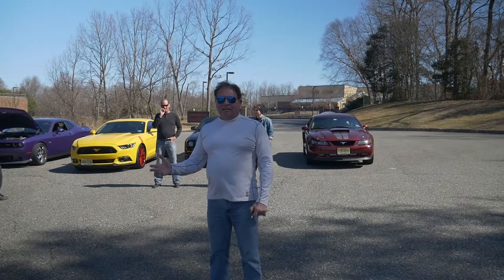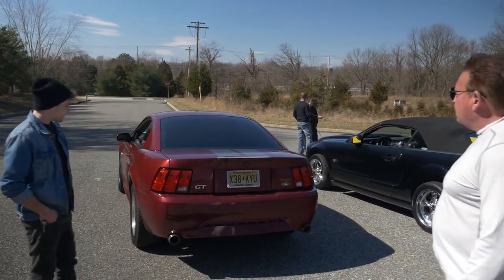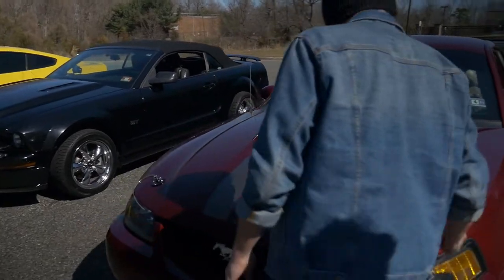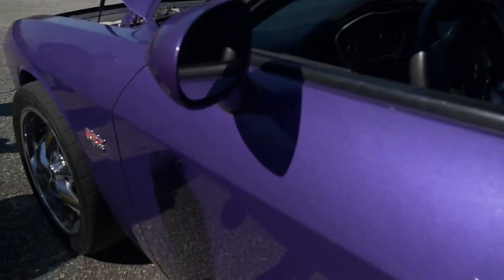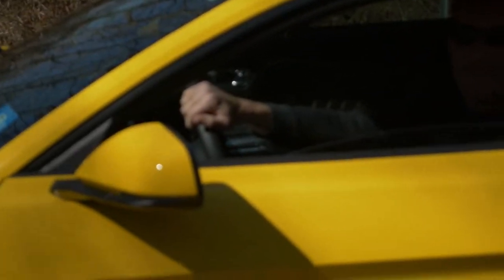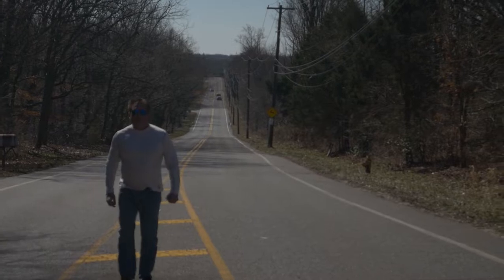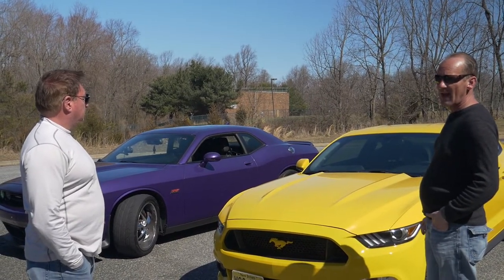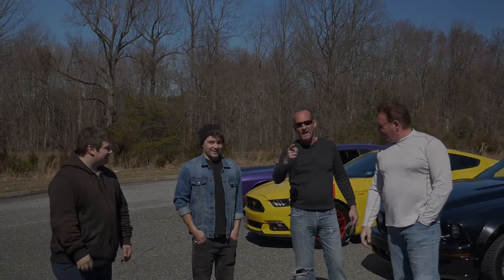392 Hemi vs Eco Boost vs 40th Anniversary Mustang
Mark, Randy, TJ, and Rich come together to race their everyday-drivers to see who has the fastest beast. Tune in to see the carnage